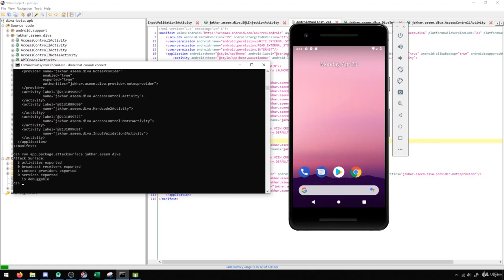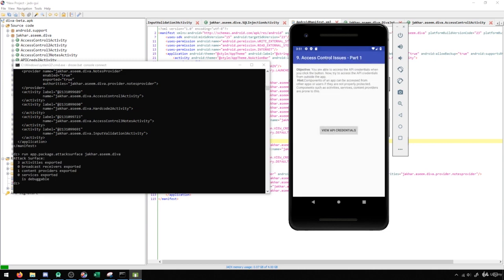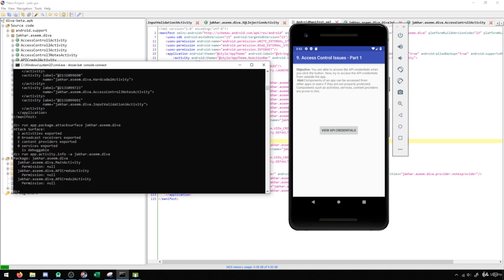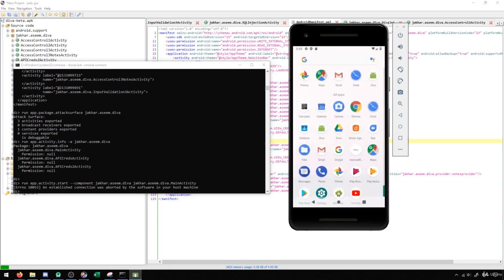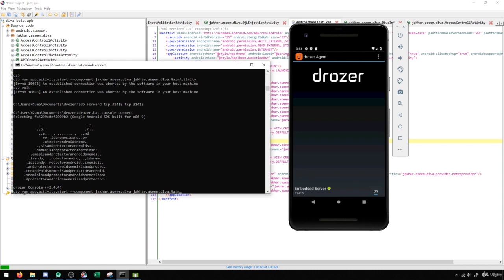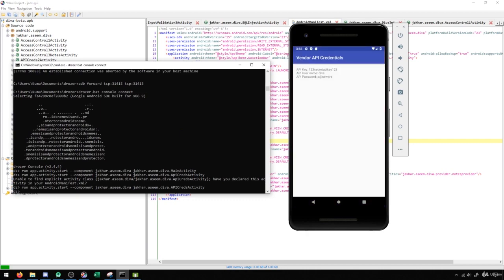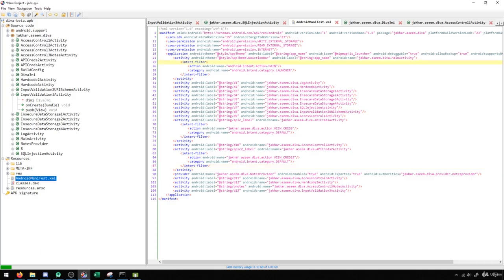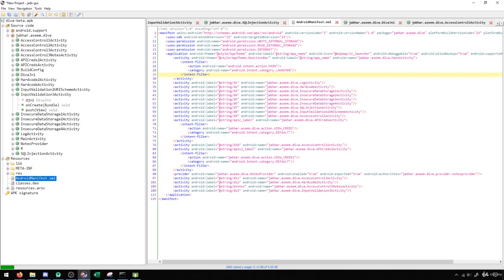3 Insecure Activity Access